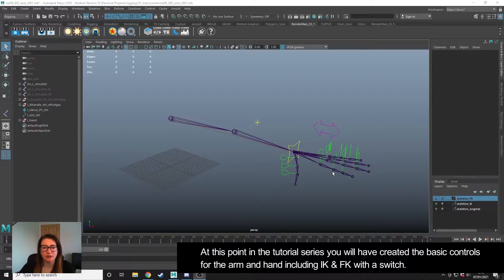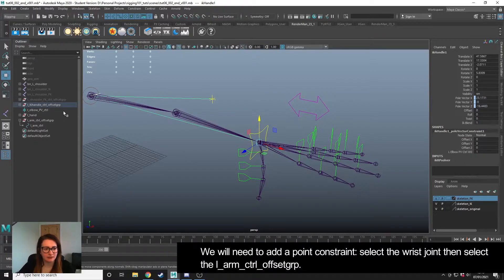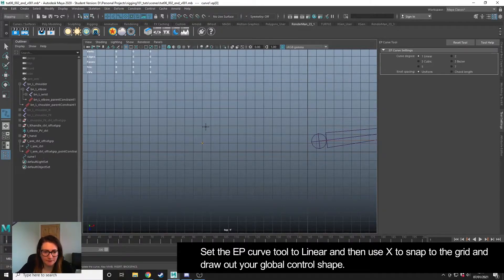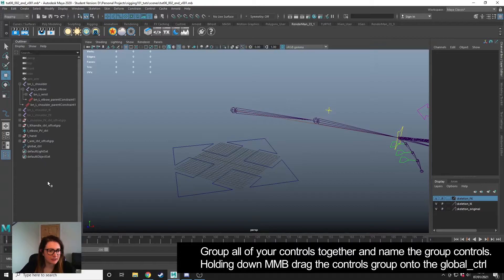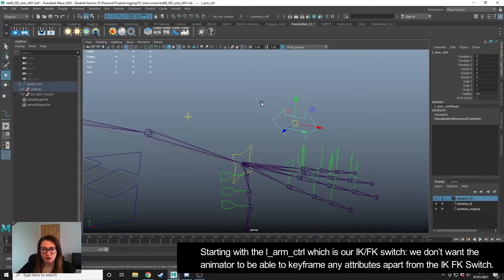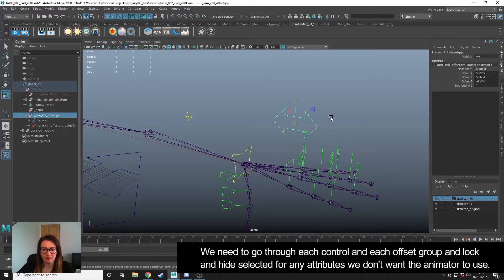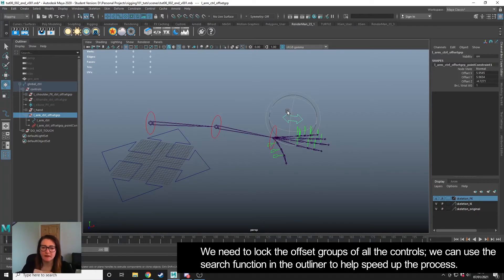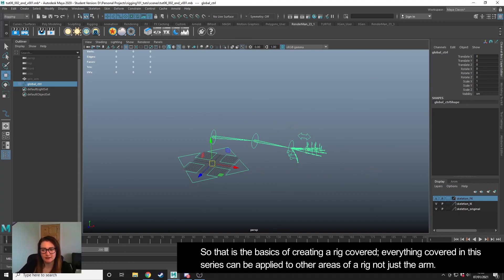Global Control & tidying the rig - Beginner Rigging for Maya Part 7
Part 7 of the series looks at creating a global control and also tidying up the rig so it is easier for an animator to animate with and harder for them to break.